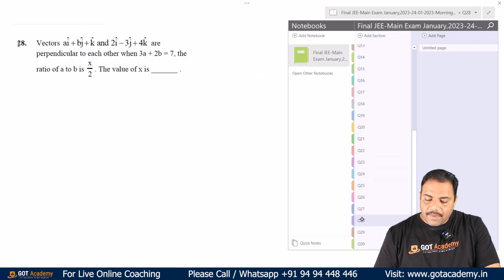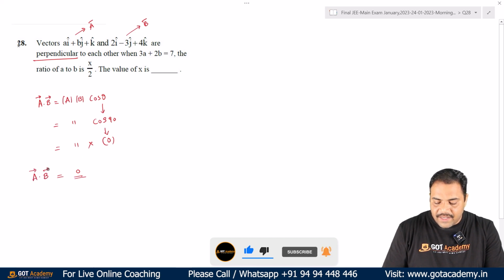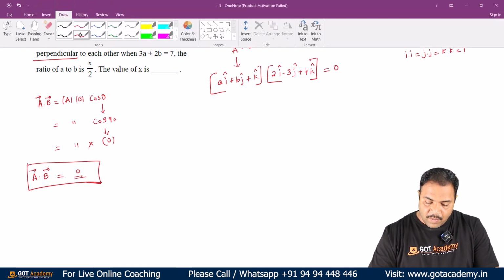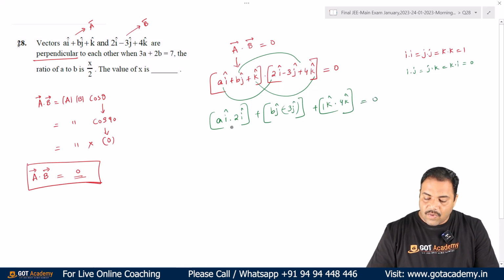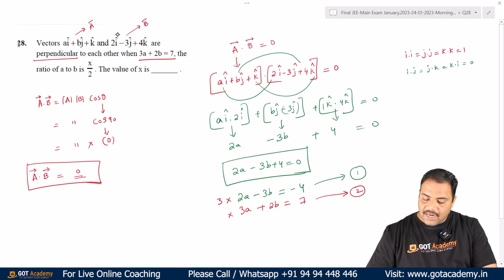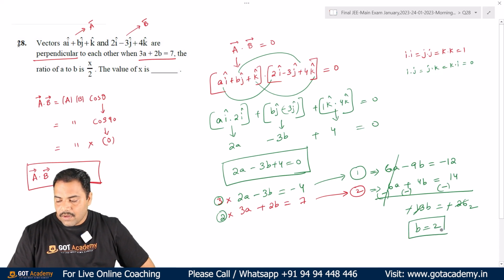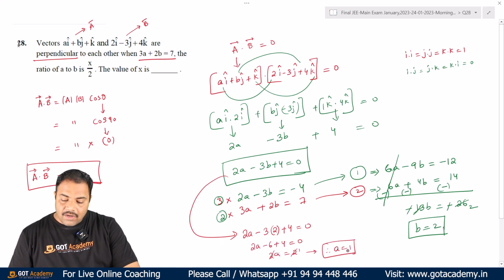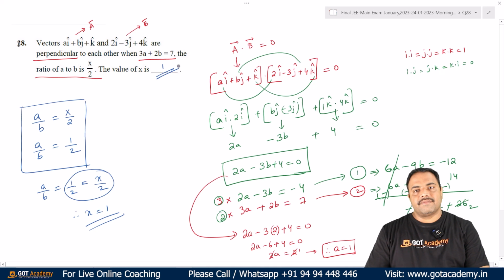JEE Main 2023 Question Papers : Physics All Shifts 240 Questions & Solutions | Question - 28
In this video we cover the JEE Main 2023 Question Papers  Physics All Shifts 240 Questions & Solutions with Detailed Explanation. In this Video Series 23rd January 2023 JEE Main Morning Session 30 Physics Questions Covered. Vectors chapter questions.

Q  : Vectors are
perpendicular to each other when 3a + 2b = 7, the
ratio of a to b is . The value of x is _______ ?